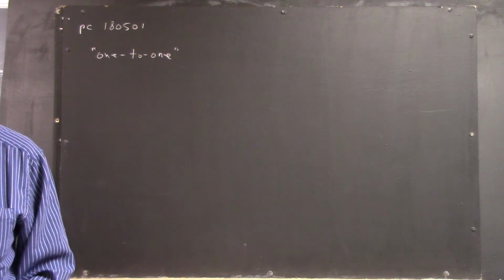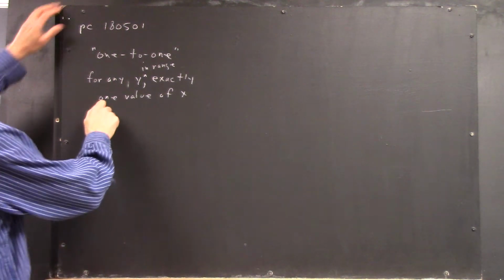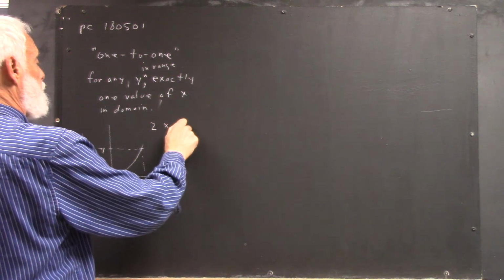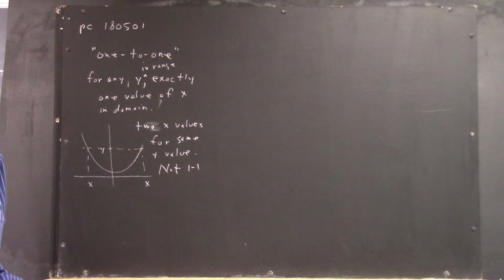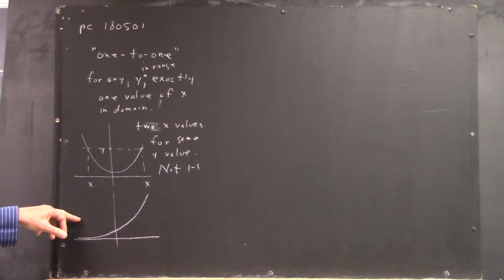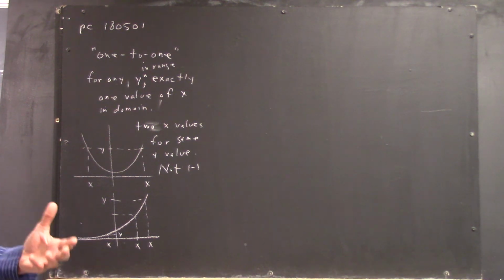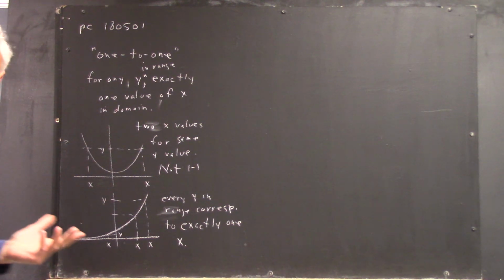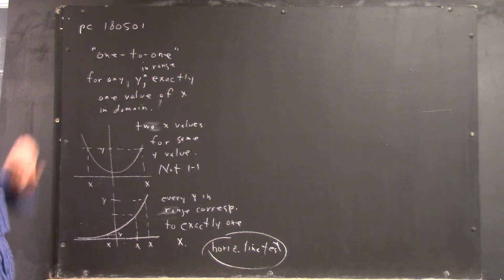dagpc 2427 review meaning of one to one horiz line test 5